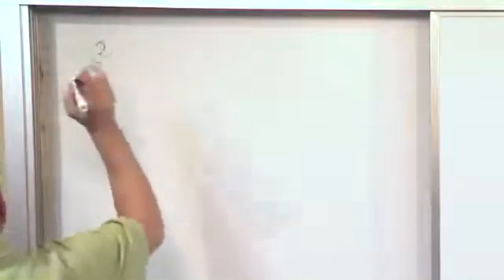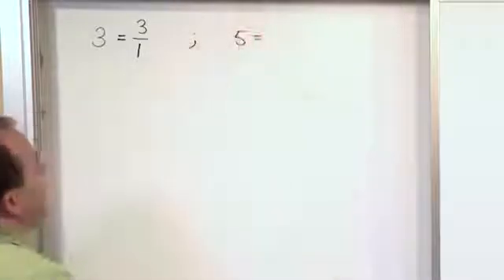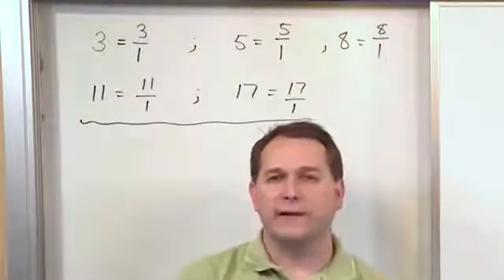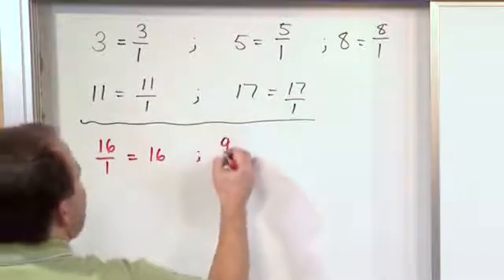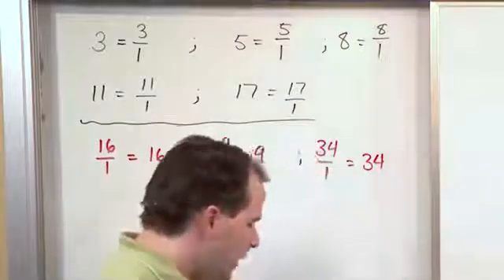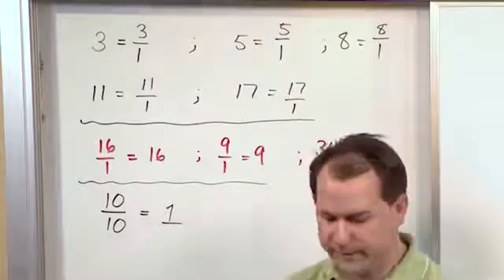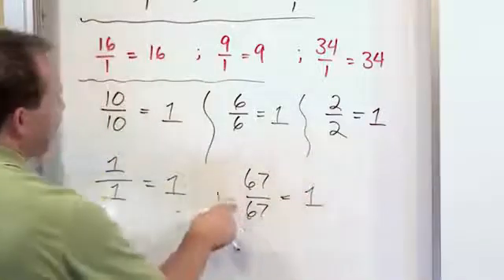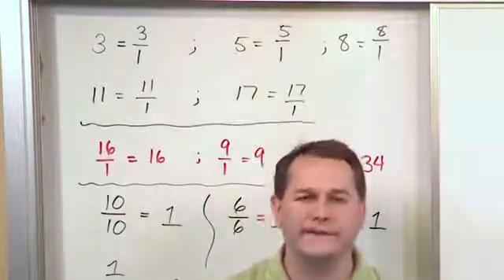Lesson 16 Writing Whole Numbers As Fractions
Writing Whole Numbers As Fractions